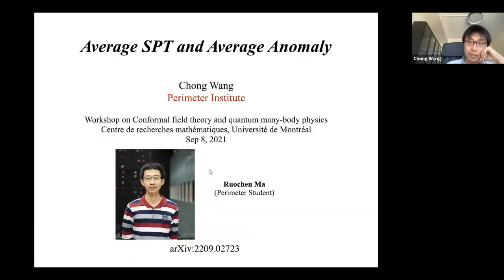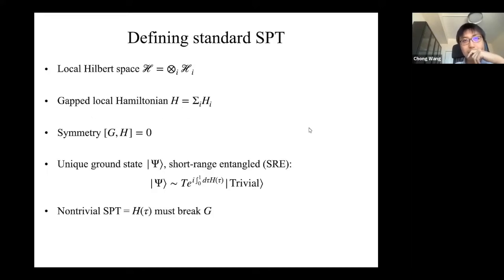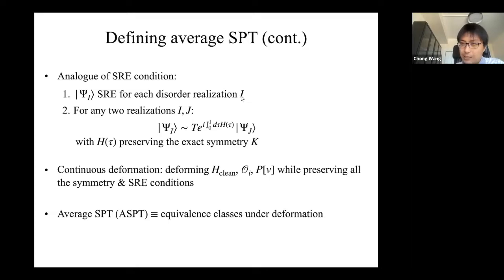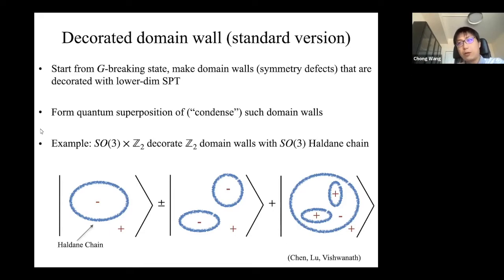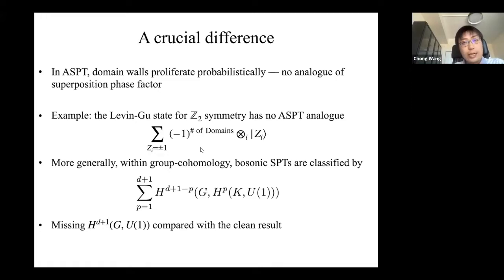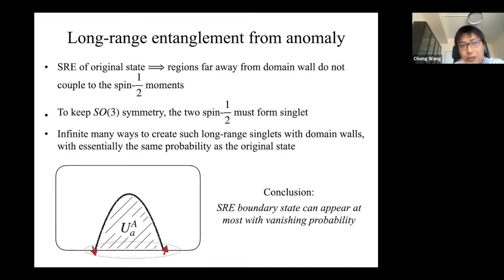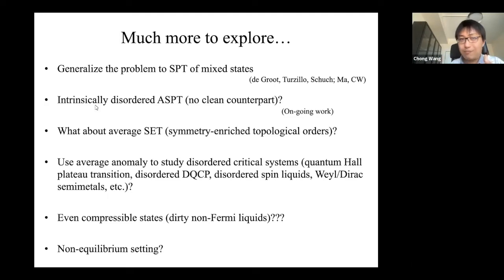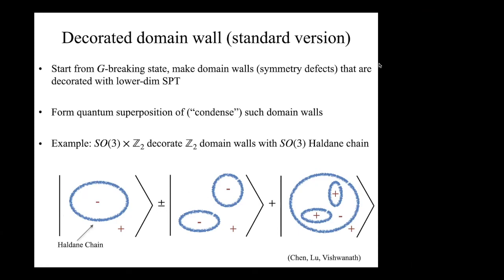Chong Wang: Average SPT and Average Anomaly